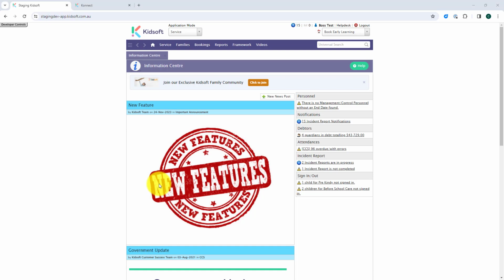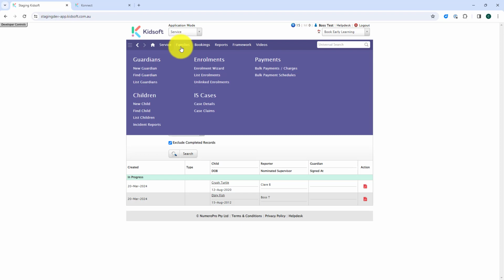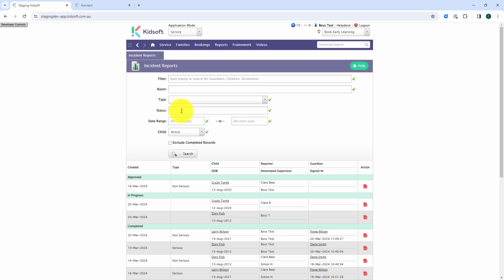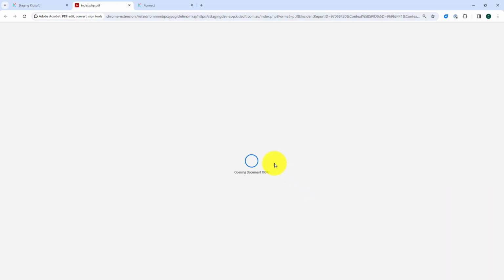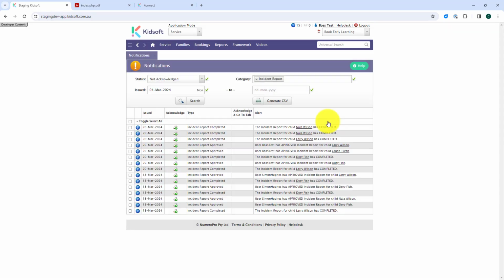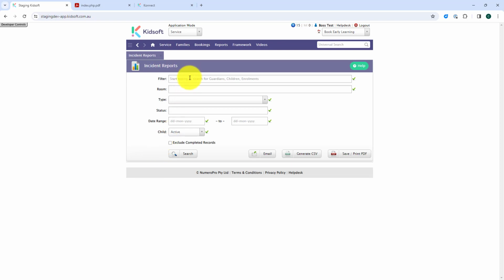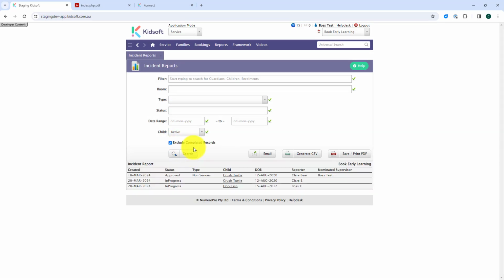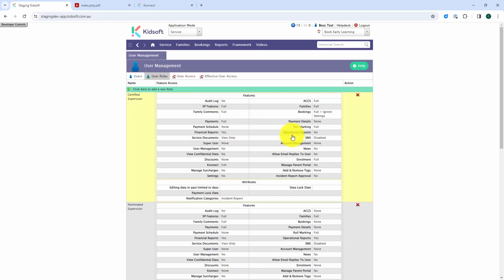Kidsoft Tutorial - How to view Incident Reports in Kidsoft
This Kidsoft video tutorial will show you how to view Incident Reports in Kidsoft.